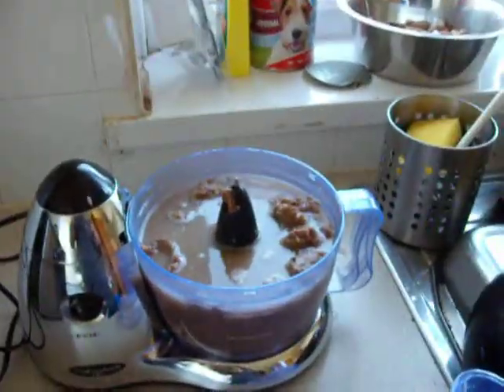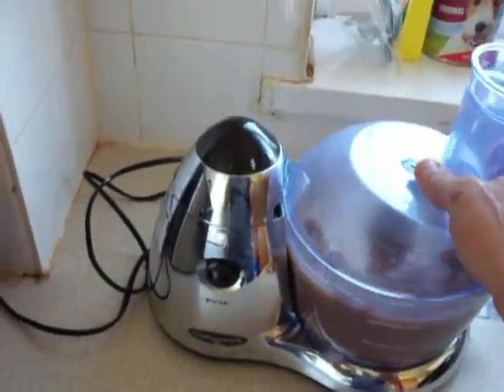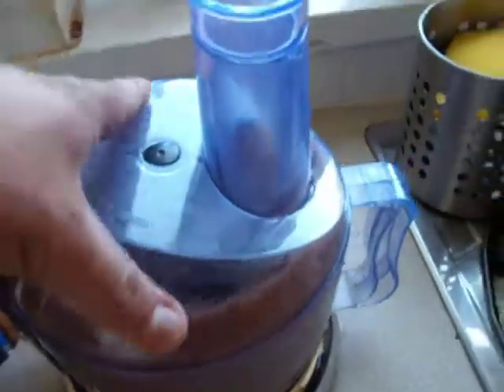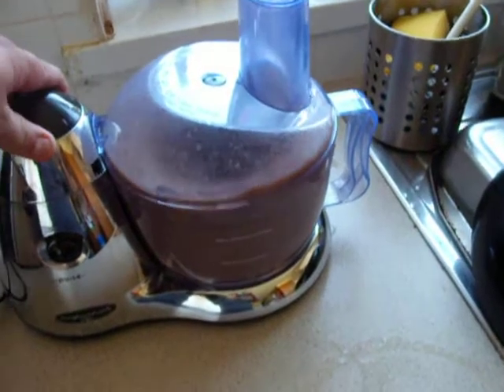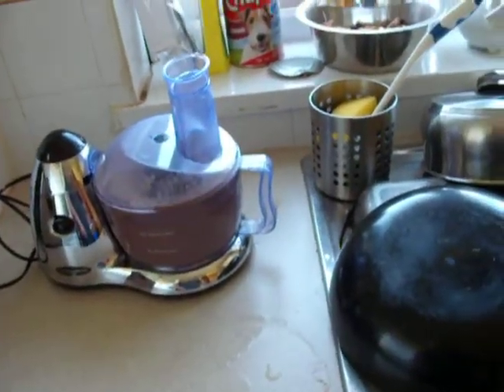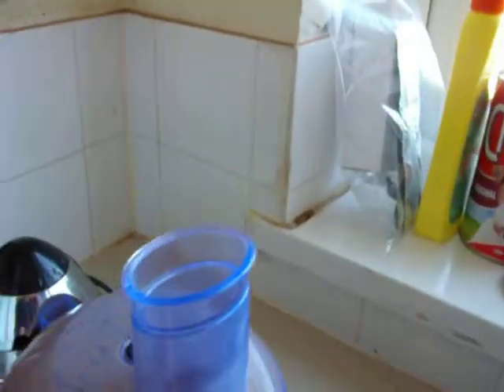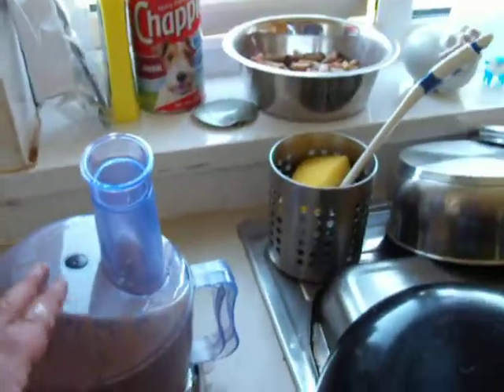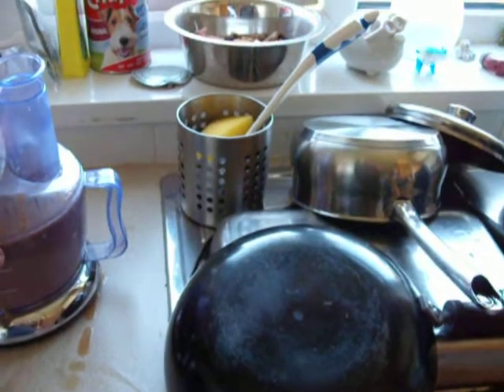Adonis the great dane gets fed with peg tube (pt2)